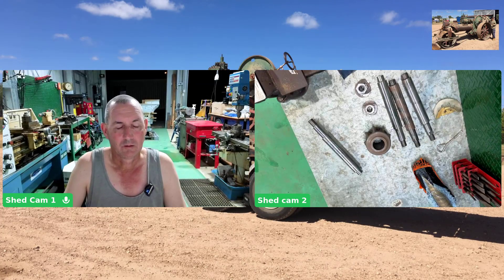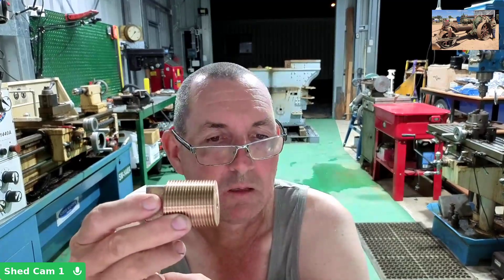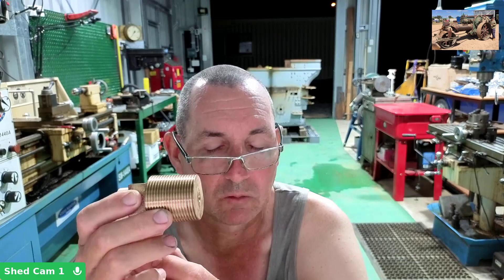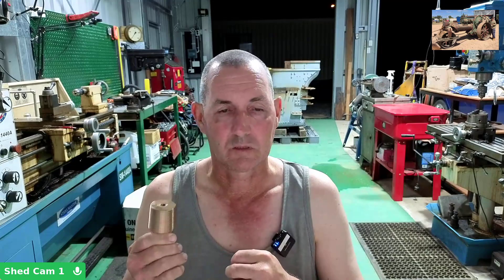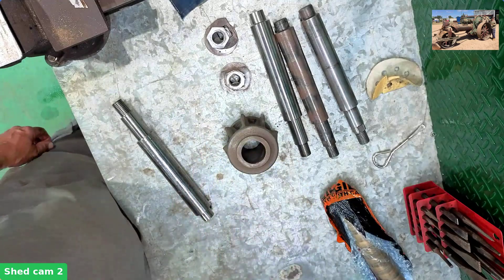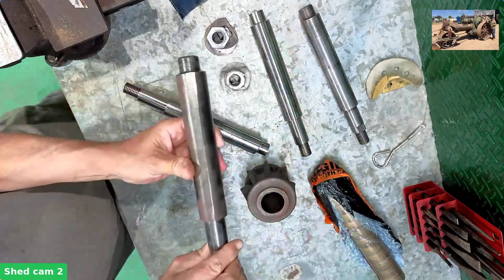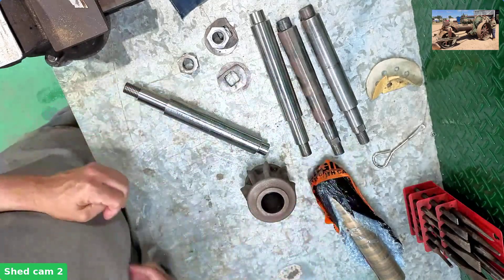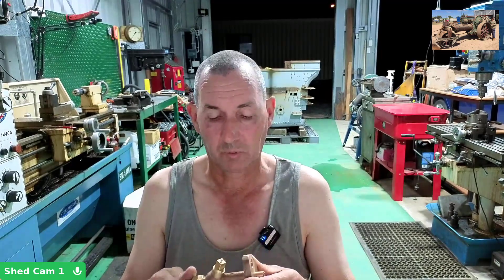Quick update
Come and join us on the adventures in the shed and the projects we take on in our free time, we also do live streams on a Thursday night @7:30 pm AEDT.

Below are a list of other Youtubers that have helpped me a long the way, you may like to check them out.